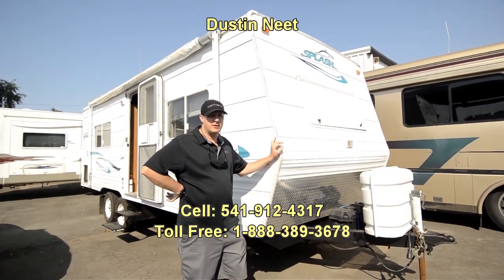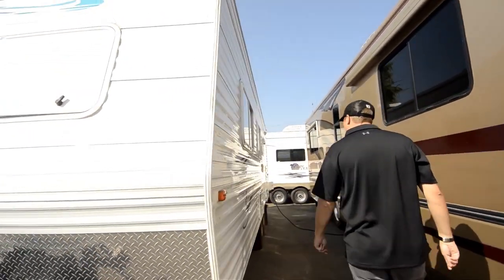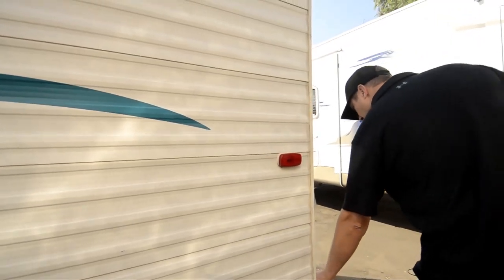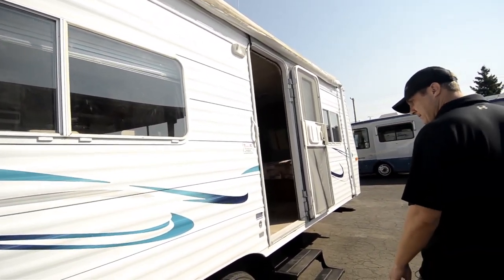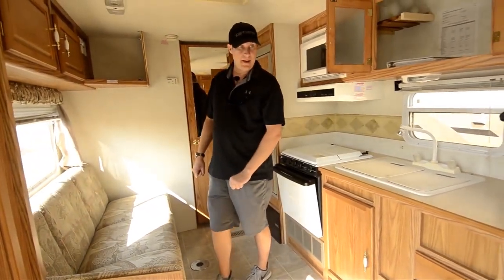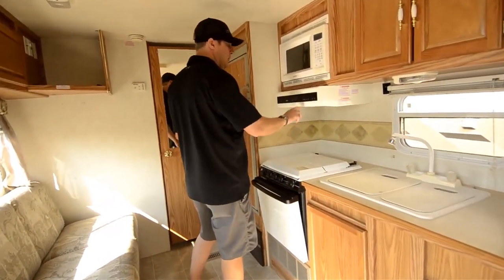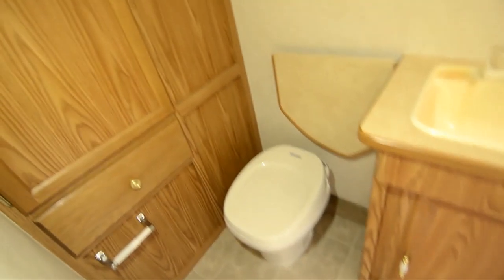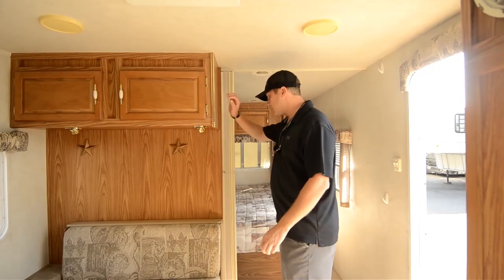RV Sales of Oregon 2003 National RV Splash Stock # UT2266A